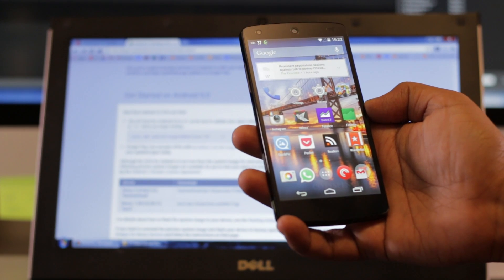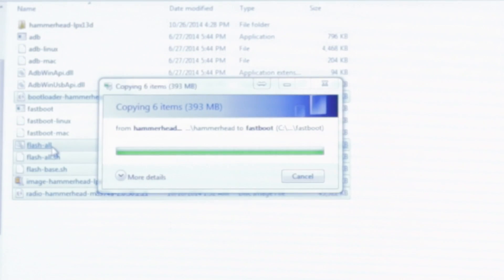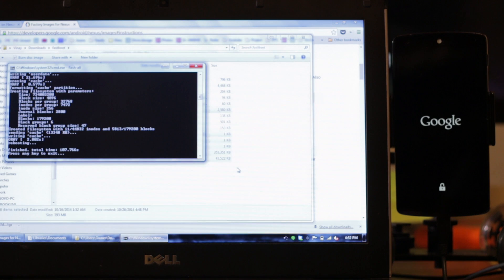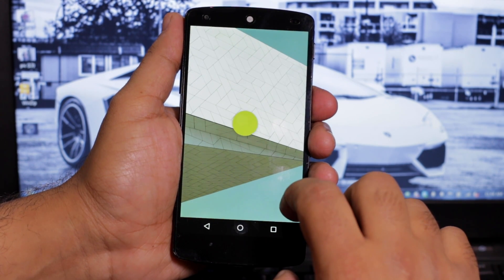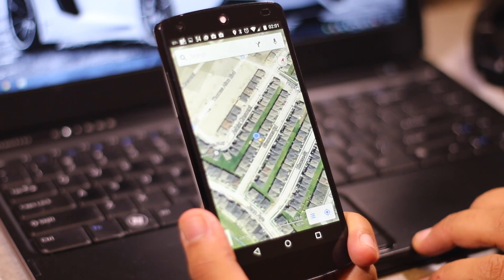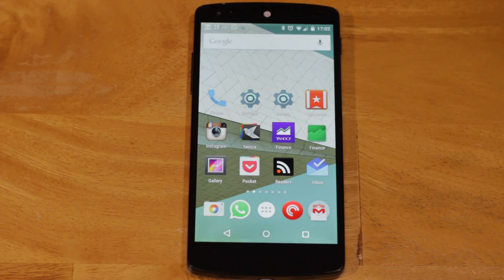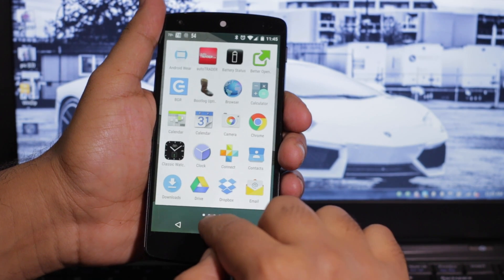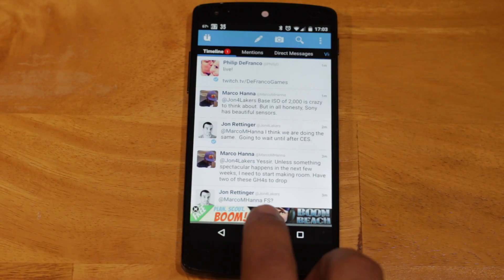Android 5.0 Lollipop Install and Early Impressions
In this  video I flash the Android 5.0 Lollipop Developer Preview on my white Nexus 5.
Then I use it for 5 days and give you my early impressions.

Basically I'm thrilled with it.  It is awesome.  Biggest Android Update Ever.   Really Really Exciting.

My Early Impressions include thoughts on the Performance, Material Design, and some new features.

thanks,
-Vinay